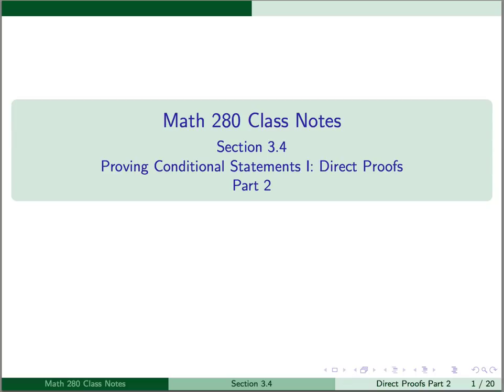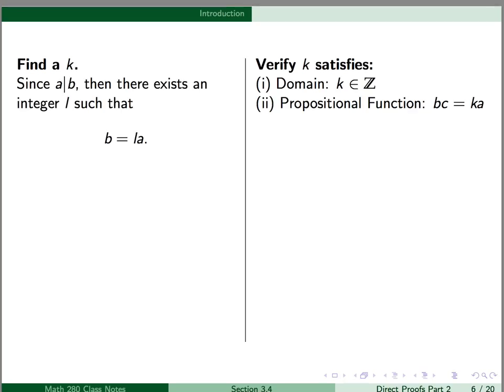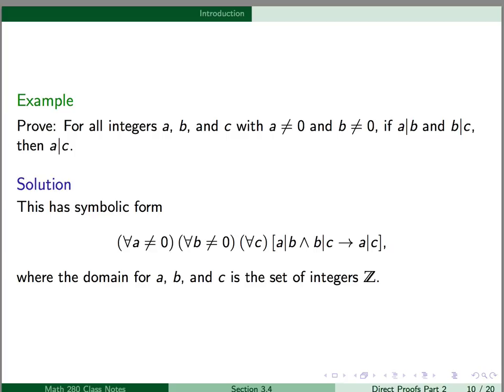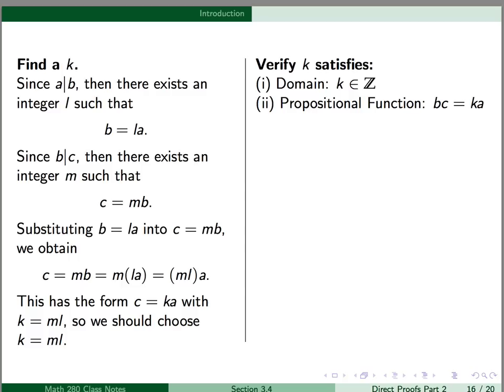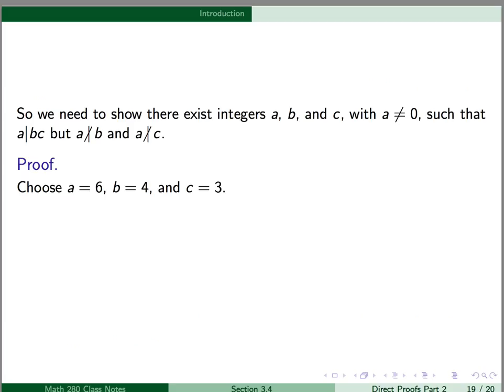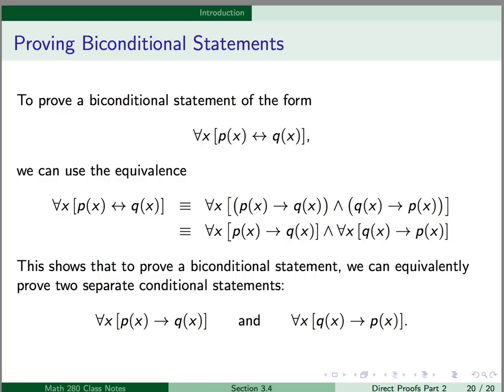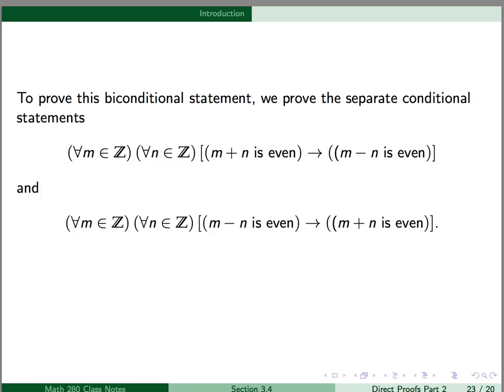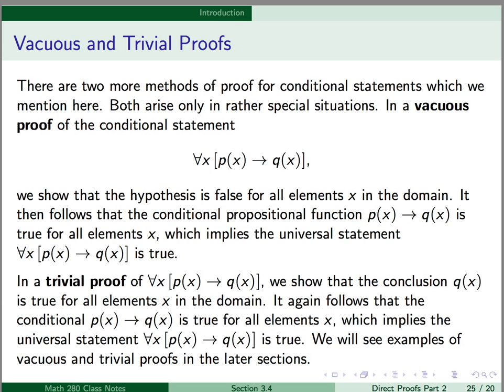3.4 Proving Conditional Statements I-Direct Proofs Part 2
This video covers part 2 of Section 3.4 Proving Conditional Statements I: Direct Proofs.